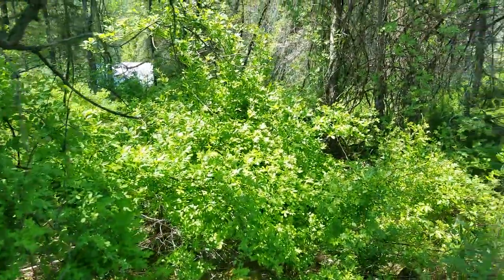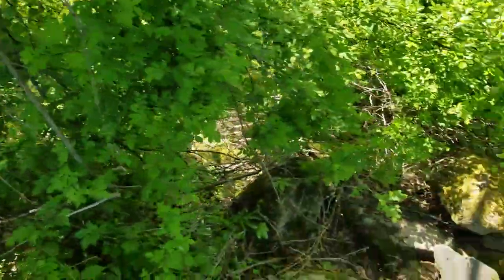AINCIENT Mysteries, vermont stone walls.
A look at Vermont's stone walls